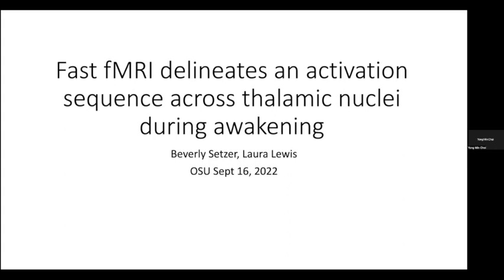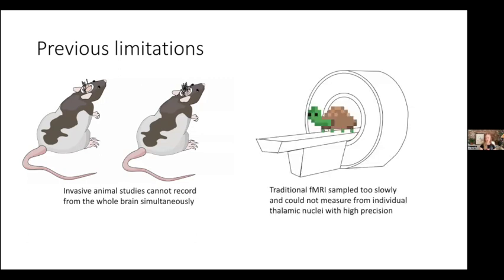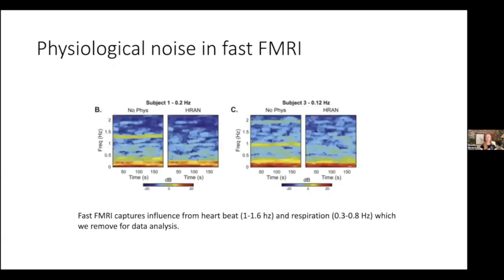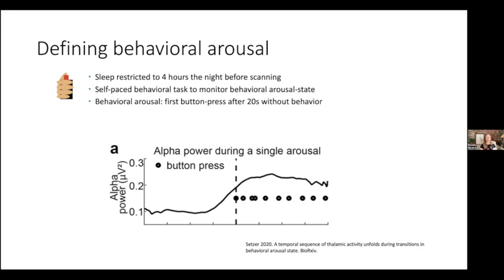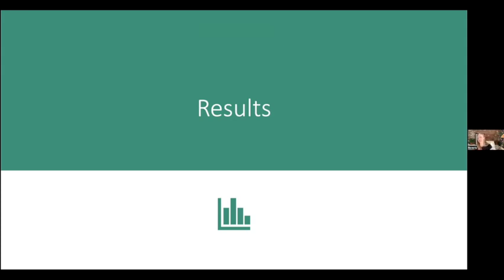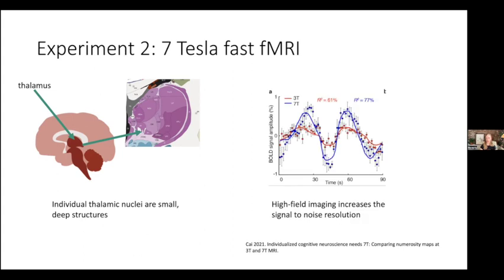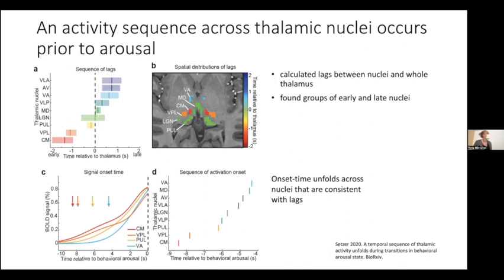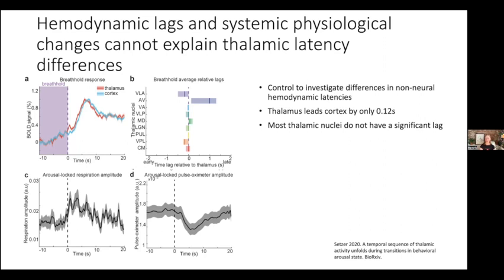Fast fMRI and thalamic nuclei during awakening, Beverly Setzer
Beverly Setzer (Boston University)

Abstract: The moment of awakening from sleep reflects a profound transformation in neural activity and behavior. The thalamus is a key controller of arousal state, but whether its diverse nuclei exhibit coordinated or distinct activity at transitions in behavioral arousal state is not known. Using simultaneous EEG-fMRI and fast fMRI at ultra-high field (7 Tesla), we measured sub-second activity across thalamocortical networks and within nine thalamic nuclei to delineate these dynamics during spontaneous transitions in behavioral arousal state. We discovered a stereotyped sequence of activity across thalamic nuclei that preceded behavioral arousal after a period of inactivity, followed by widespread cortical deactivation. These results provide an outline of the complex interactions across thalamocortical circuits that orchestrate arousal state transitions, and additionally, that fast fMRI can resolve sub-second subcortical dynamics in the human brain.